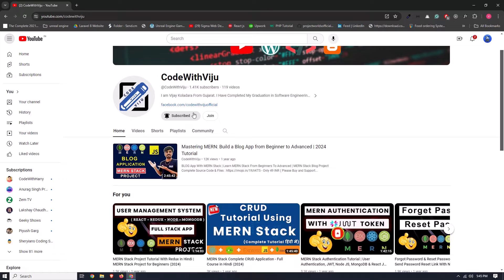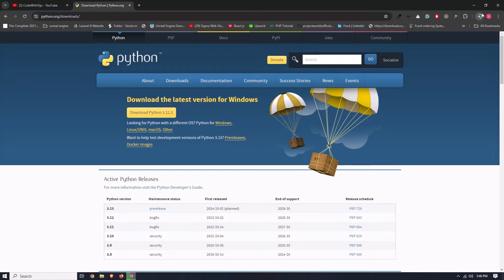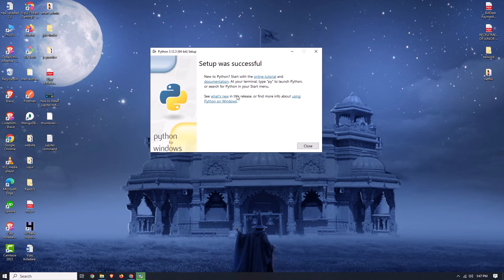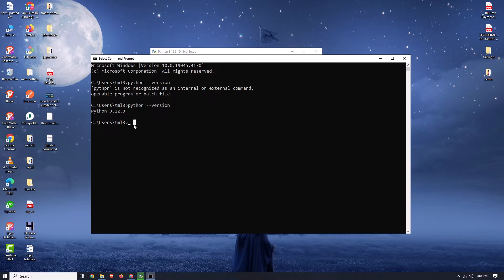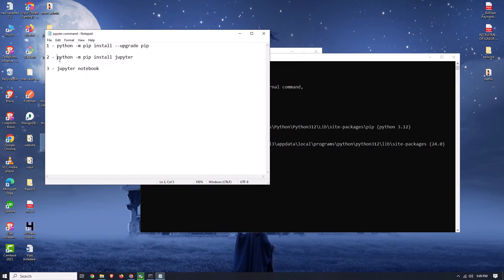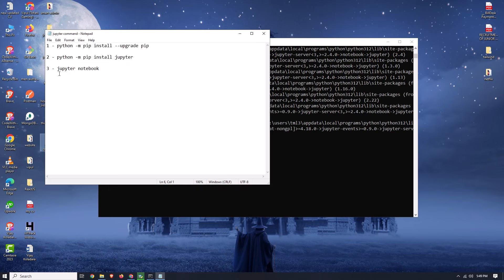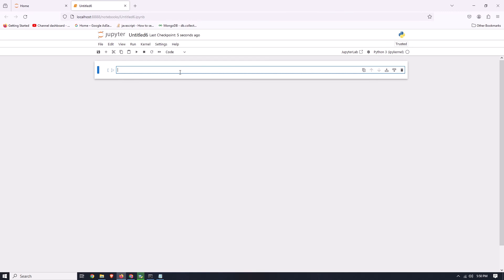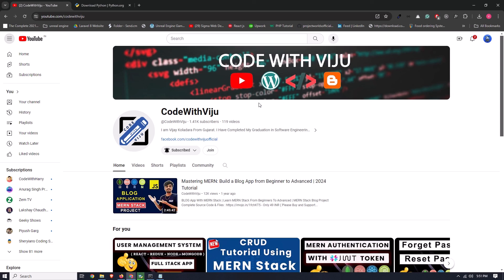How to download and install Jupyter Notebook for Windows 10 / 11 with Python tutorial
Commands :
1 - python -m pip install --upgrade pip

2 - python -m pip install jupyter

3 - jupyter notebook

Queries Solved:
- How to Install Jupyter Notebook on Windows 10/11 | Complete Python Tutorial
- How to Install Jupyter Notebook on Windows 10/11
- How to Install Jupyter Notebook on Windows 10
- How to Install Jupyter Notebook on Windows